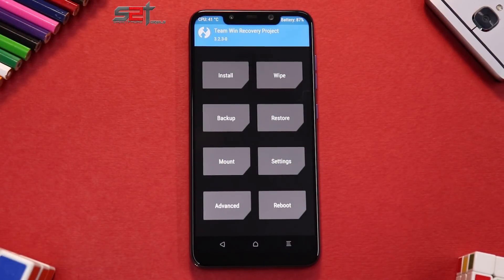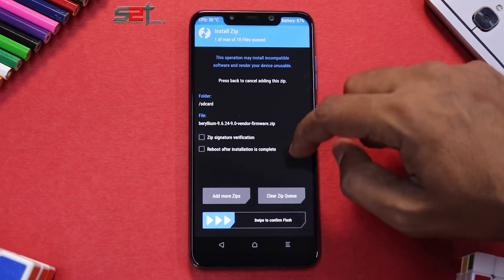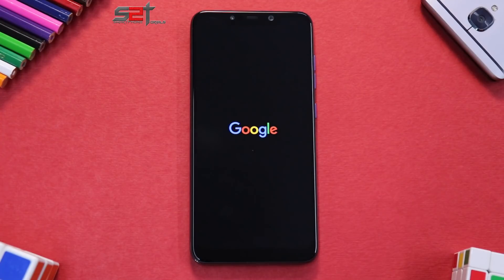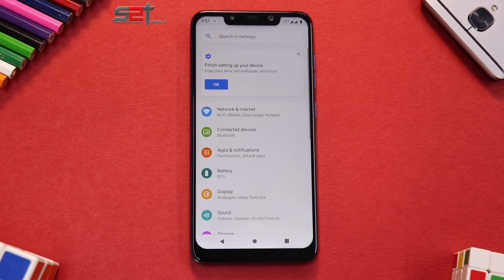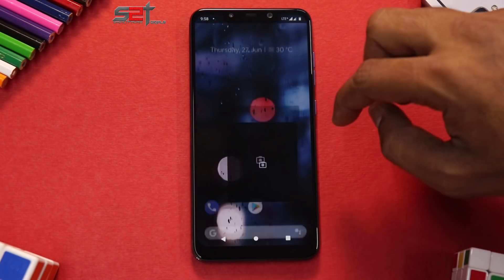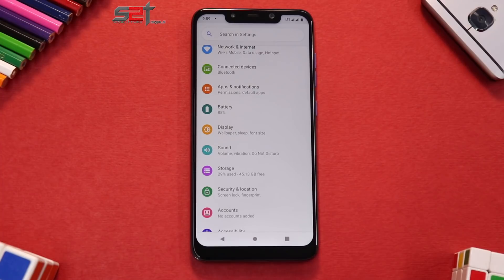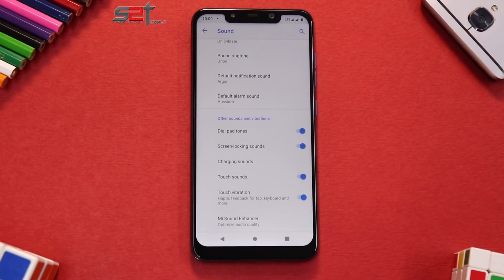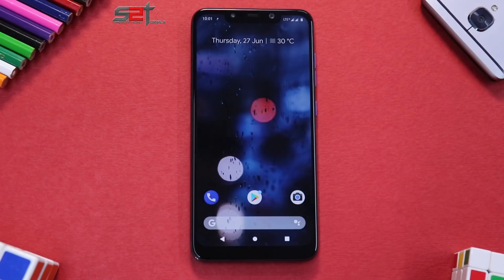Official | Kraken Open Tentacles Project | Poco F1 | Install & Preview | Smooth & Stable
Here's a install & preview of Kraken Open Tentacles Project for the Poco F1.

**Important Links**